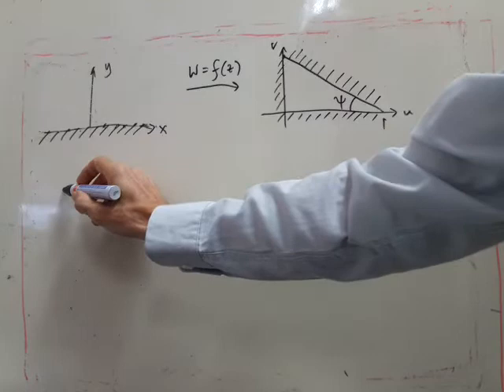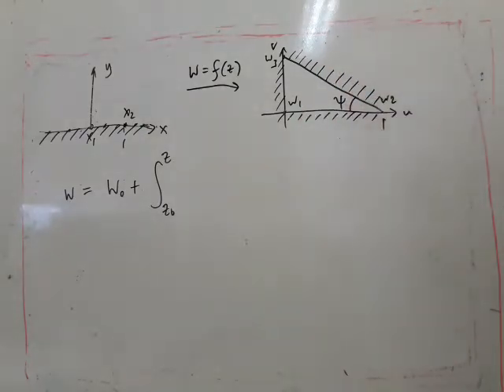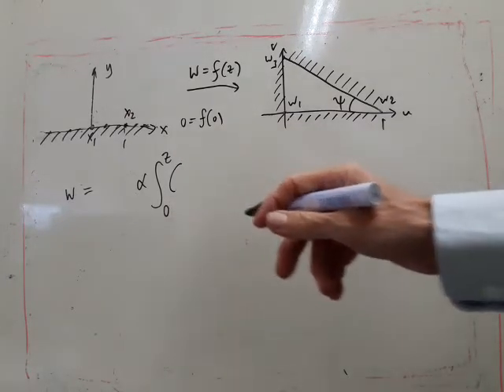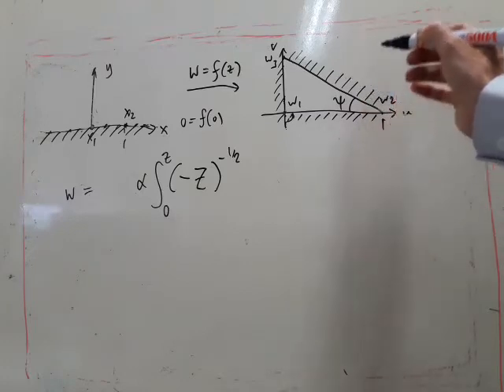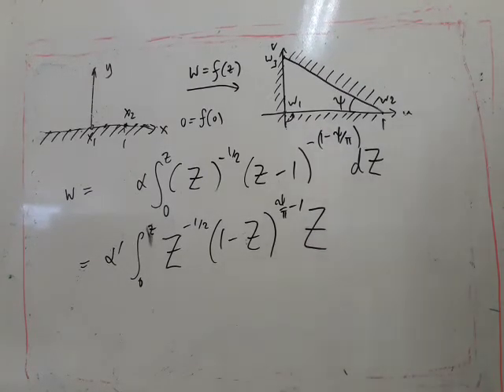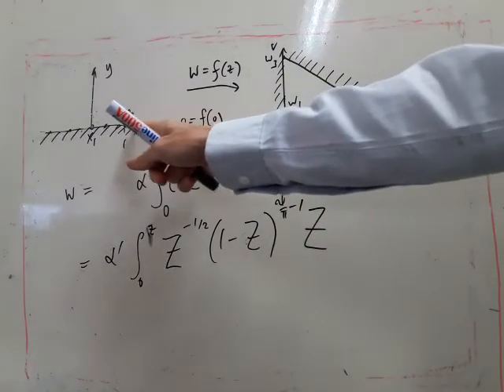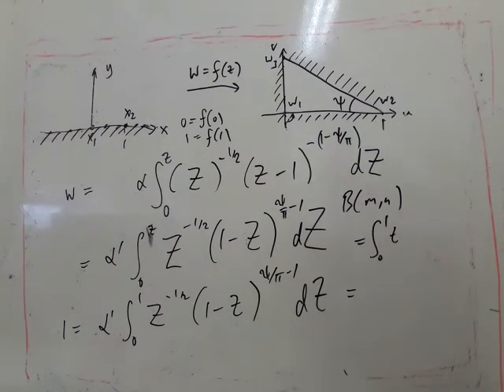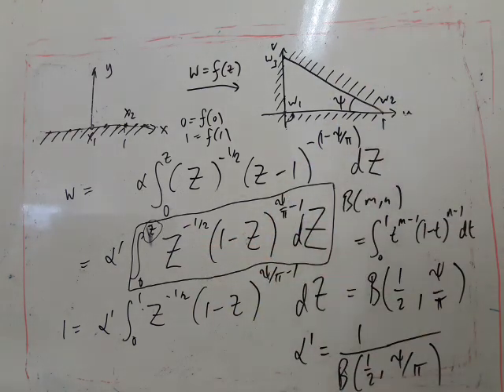Transformation from half plane to a right-angled triangle